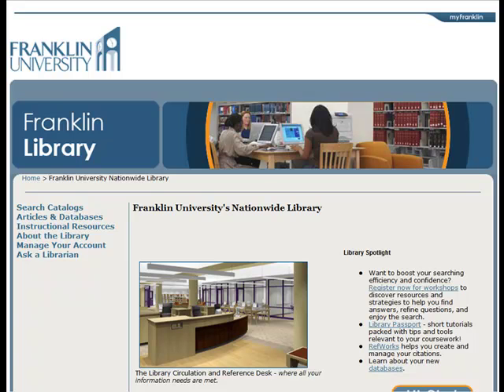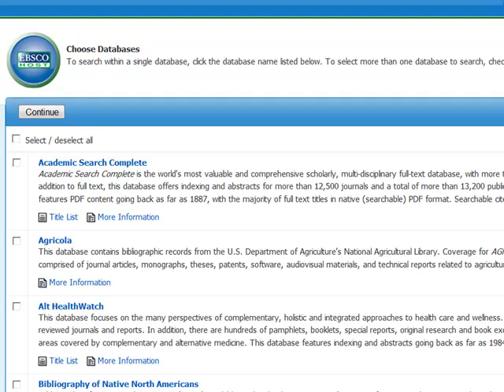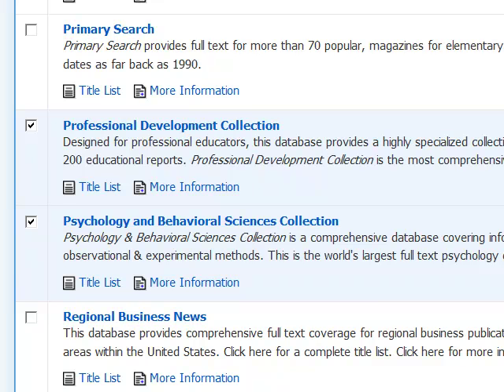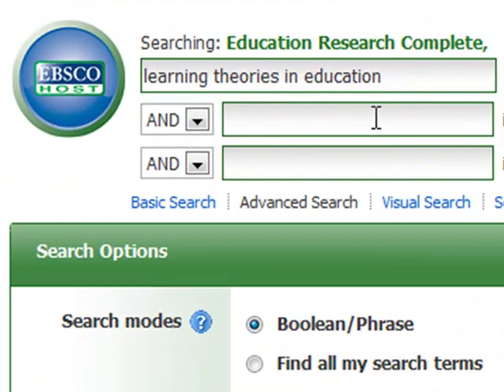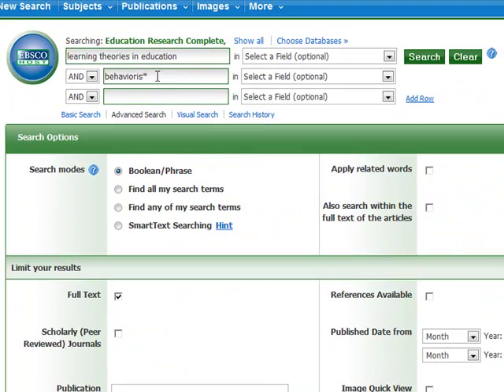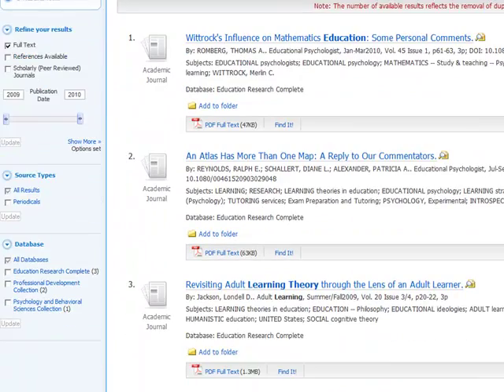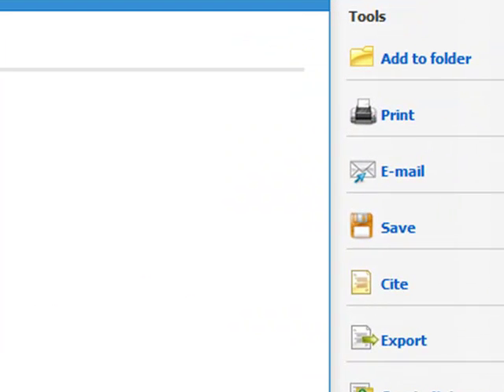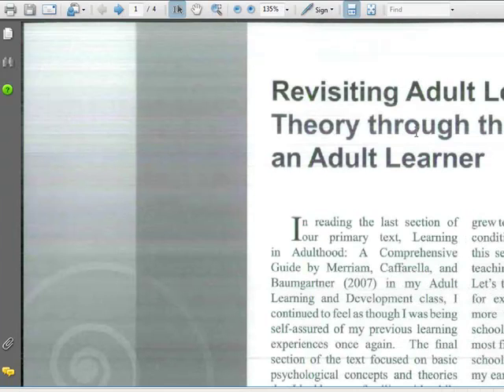Annotated Bibliography on Learning Theories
One strategy for compiling relevant sources using EBSCO Host databases.